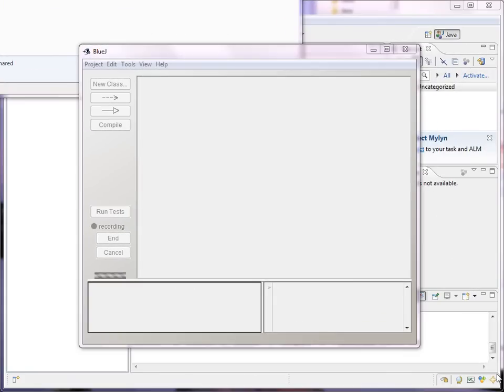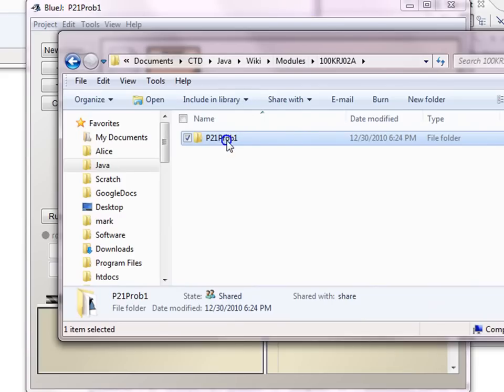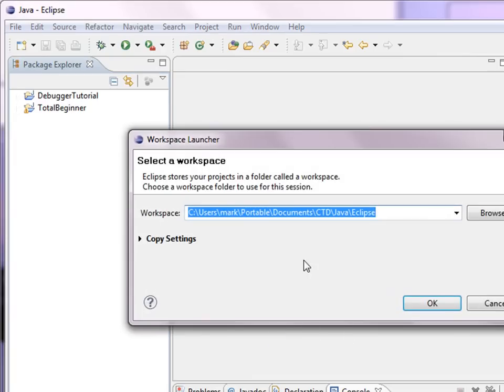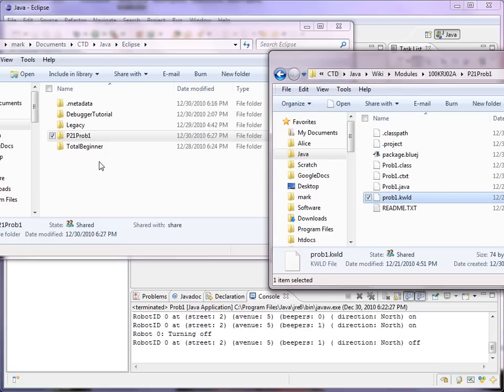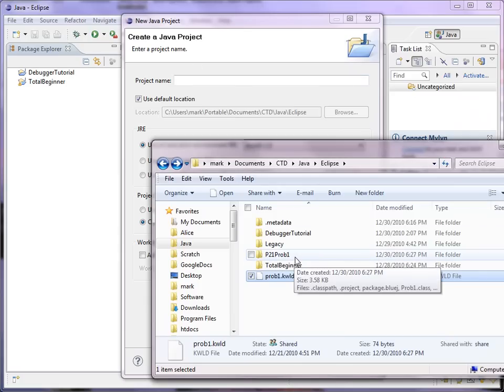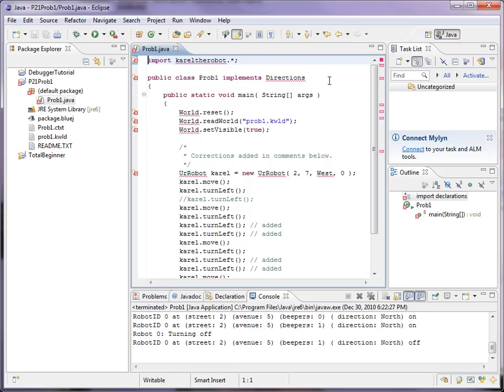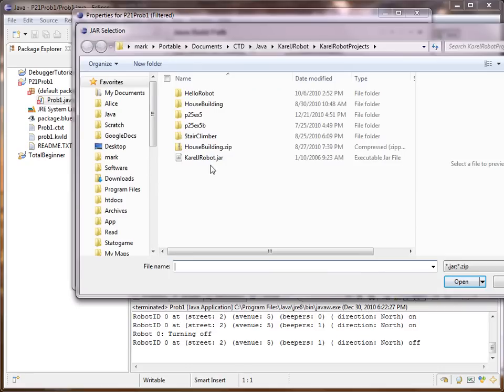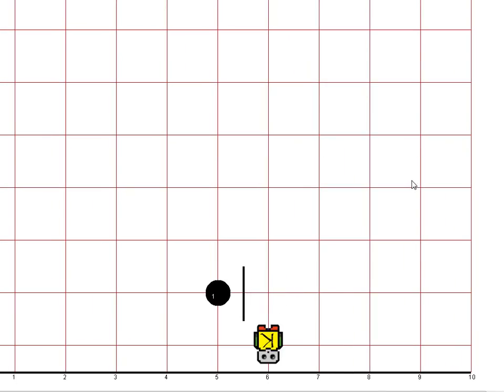BlueJ to Eclipse - Quick and Dirty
Getting a BlueJ project into Eclipse as quickly as possible